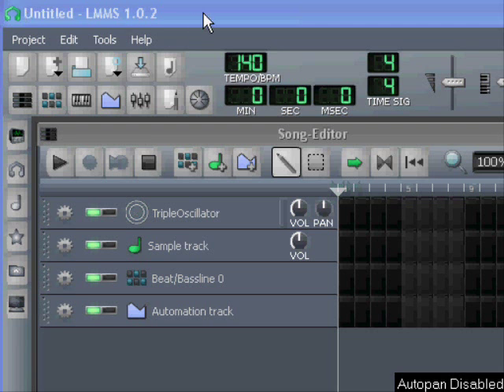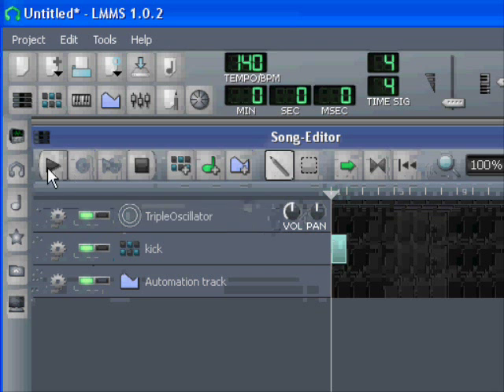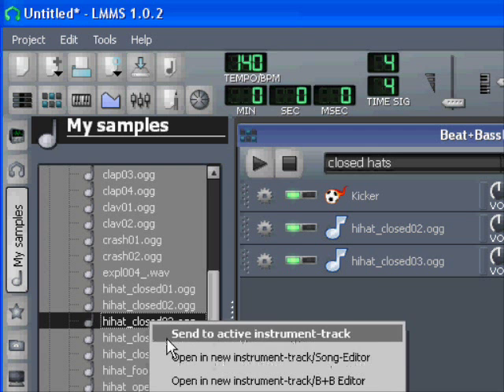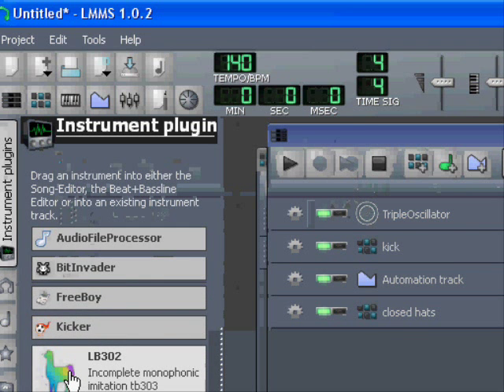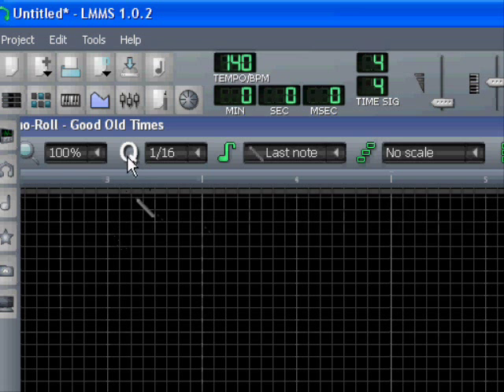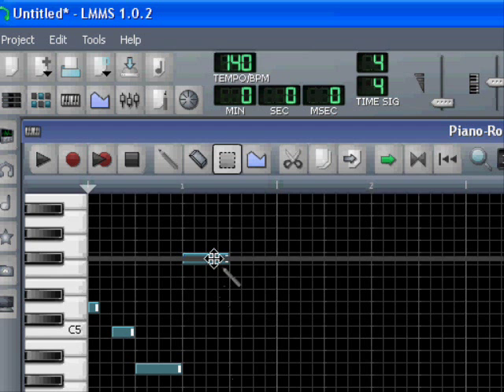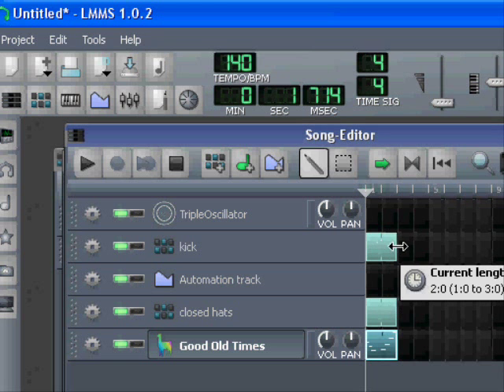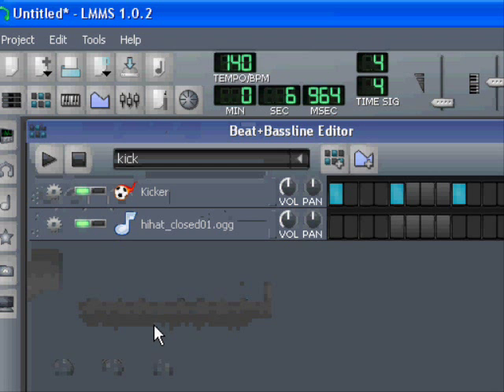LMMS tutorial: Starting with LMMS for the first time -Rookie Guide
A newcommers guide to LMMS 1.x